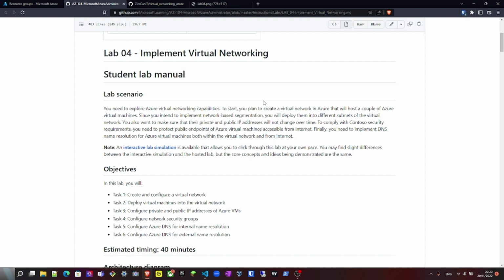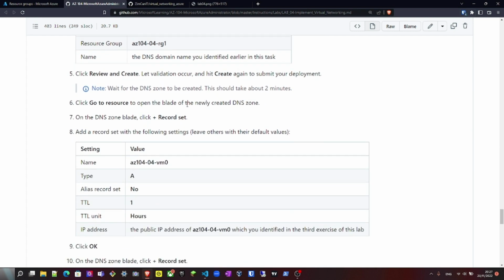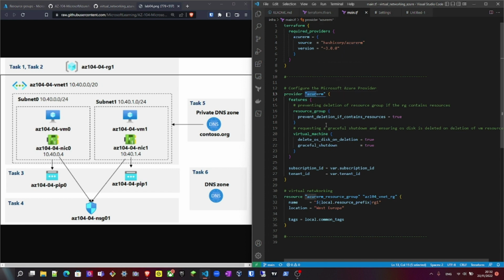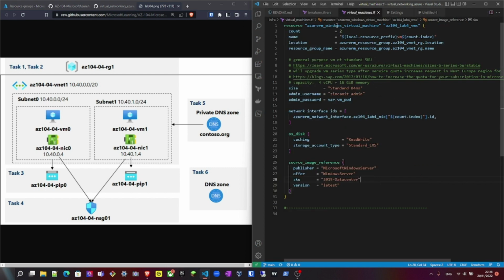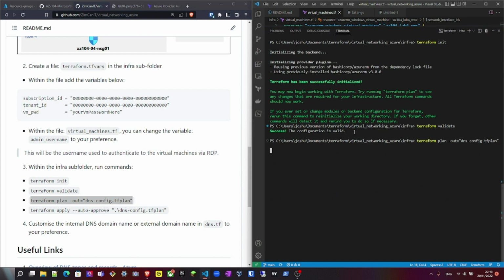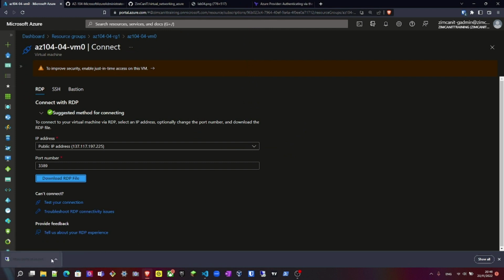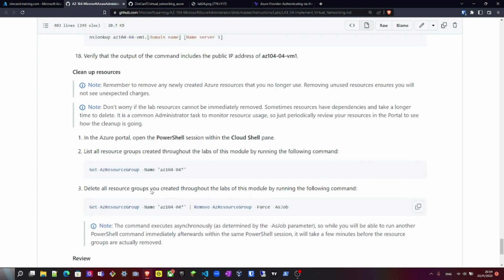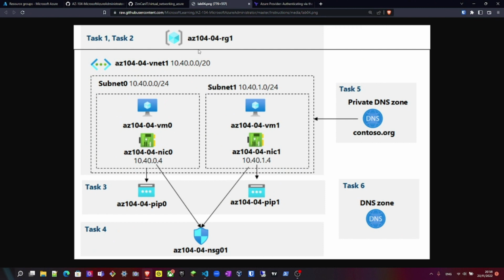Azure VIRTUAL NETWORKING and DNS implementation with TERRAFORM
Learn how to implement virtual networking in Azure. In addition to creating and testing private internal and public external DNS zones. Infrastructure is configured and deployed via terraform and is versioned within GitHub.